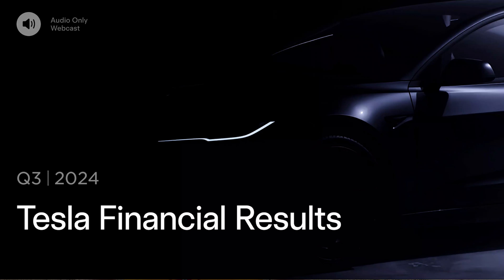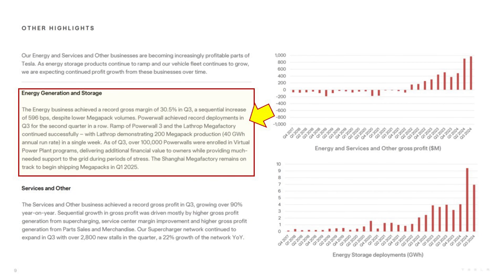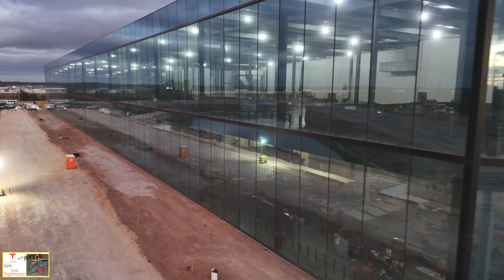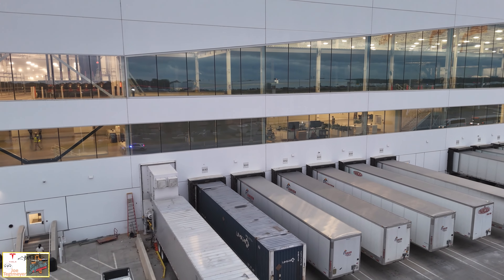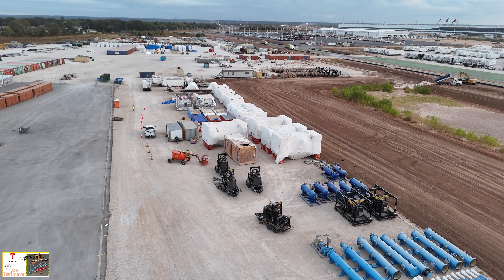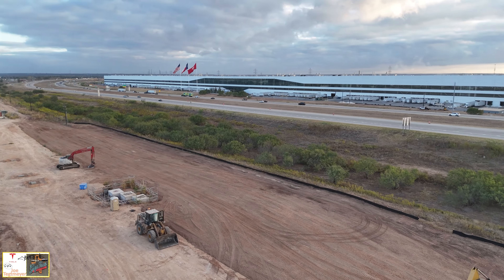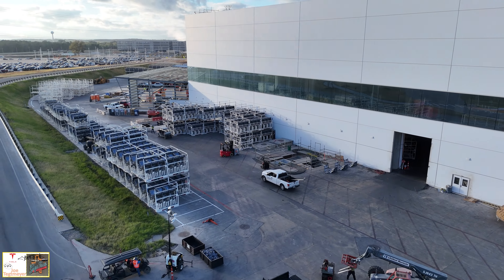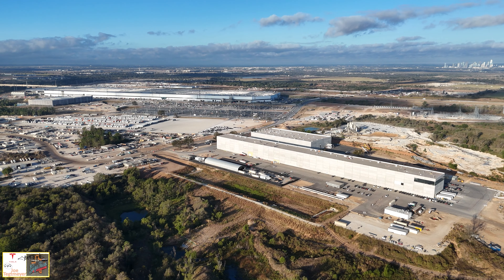Inside views, Factory Production Expansion & Big Deliveries! 25 Oct 2024 Giga Texas Update (07:05AM)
Today I decided to do a pre-dawn flight to get a feel for the amount of construction, additions and equipment installation that is visible and compare this with the information we got from Tesla during the recent 3rd Quarter Financial Results meeting. In particular, Tesla mentioned they are on track for production of at least two lower cost vehicles based on the Model 3 and Model Y. These are intended to be produced on the same production lines as the Model 3 and Model Y to help speed the products to market. Tesla recommitted to this production beginning in the first half of 2025!

Additionally, Tesla said the Robotaxi production will begin in 2025 and hit volume production in 2026, up to 2 million vehicles in 2026 to be exact! For this to actually happen, Giga Texas, which will be the first to produce the Robotaxi, must have the production equipment installed and the interior spaces configured properly.

 We use the opportunity to look inside during this early morning to see where some of the new production lines are being set up and also, I fly to the west staging lots to see some of the new equipment for these production lines, some of which are being unwrapped while more new deliveries in wooden crates and silver-wrapped containers are being stockpiled nearby.

I also cover several other items of interest from the 3rd quarter financial results meeting in the video introduction and I try to relate these to what we will see at Giga Texas in the coming year. This includes Tesla hitting a world-wide 7 millionth vehicle produced, the Cortex Supercomputer system is already at 29K NVIDAI H100 GPUS operational now, rising to 50K by the end of October and then scaling up from there at the end of the year and through 2025. This is a vital component to the training for FSD and the Optimus Robot.

Timestamps:
Drone flight overview with discussion & illustration: 0:06 to 5:10
Drone flight footage & infographics: 5:32 to 28:56

A few other highlights to look for include:

The Boring Company has delivered more upgraded and manufactured road surface panels conspicuously marked "OK" in green and/or red spray paint. These are rapidly being installed inside the tunnel, working from the east exit through the tunnel and to the west exit. Nearby, crews are completing the conduit installation with red concrete poured and trenching being filled back in.

Also nearby, a square excavation with 8 deep concrete piles is under construction. Although not entirely clear if this is related to the tunnel or the newly installed natural gas pipeline, it is one more piece of infrastructure nearing completion. This is a good sign the tunnel may be getting close to operation.

Work on the south end terracing and the three exit tunnels appear nearly completed. The next items to be added is a paved roadway on the top tier, a concrete walkway on the middle level and probably rip rap (broken up stones) on the lowest level near the Cyberpond.

The cooling plant on the SE side of the new building extension has five of the 6 riser pipes installed and several of the fans on the top are operating this morning. The main manifold connection to the Cortex cooling system in the extension still appears to need connecting pipes installed before the entire cooling system can be operational, but that time appears to be near.

Glass panels installation on the west side of the building extension continues, with about 25% now completed. More of the trim panels around the already installed glass panes appear to have been installed, while the mounting tabs and frames for the next sections of the glass panels are already in place and ready for more glass to be installed.

Be sure to check out additional Texas Gigafactory footage on these channels:
@Jeff Roberts @Brad Sloan